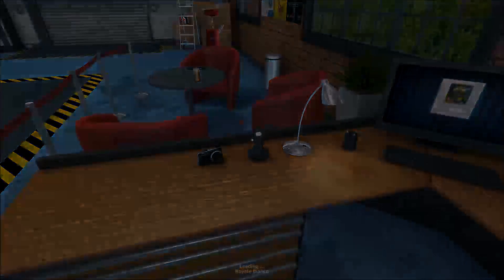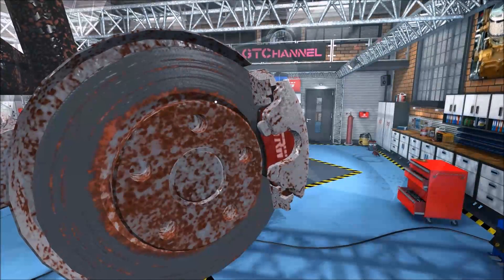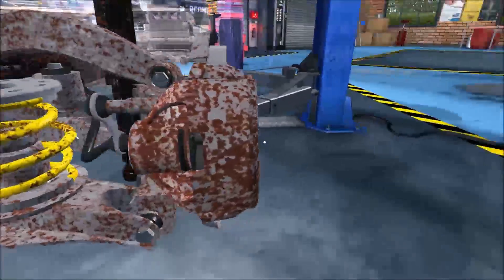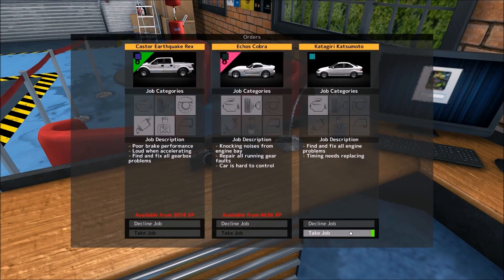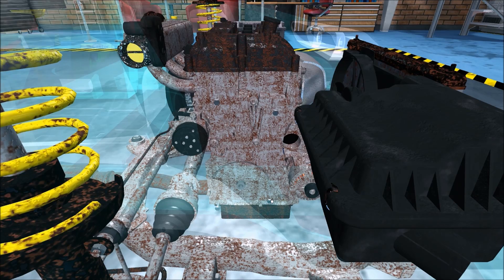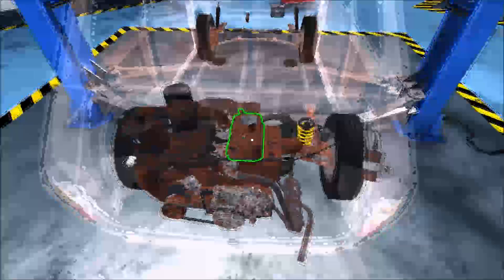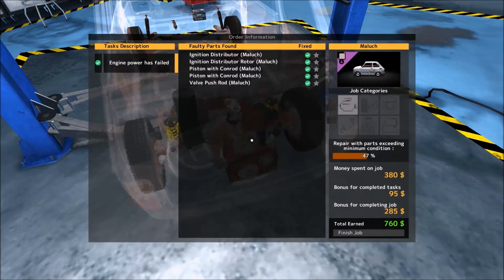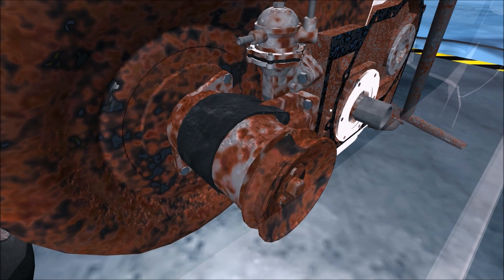Bad VTEC | Car Mechanic Sim | Part 3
I fixed the audio, and now I fixed some cars.

PC Specs:
-CPU: Intel i7-6700K
-GPU: Sapphire Nitro+ Radeon RX 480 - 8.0 GB
-Motherboard: ASUS Z170
-RAM: 2x8.0 GB GeIL EVO X - DDR4 3200 SDRAM

Hardware that I use:
-Arozzi Velocità Racing Sim Stand
-Killabee Gaming Chair
-Letton K-1 Keyboard
-Letton S-1 Mouse
-Logitech Driving Force Shifter
-Logitech G29 Racing Wheel w/ Pedals
-Primary Monitor - VIZIO E420i-A0
-Secondary Monitor - VIZIO E221-A1
-Steam Controller
-SteelSeries QcK Mouse Pad
-Turtle Beach PX22 Headset